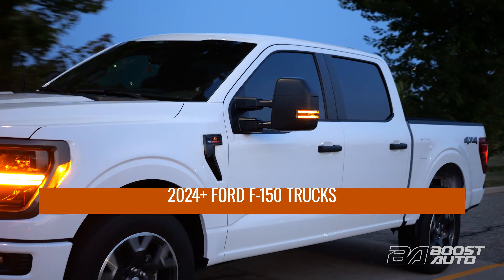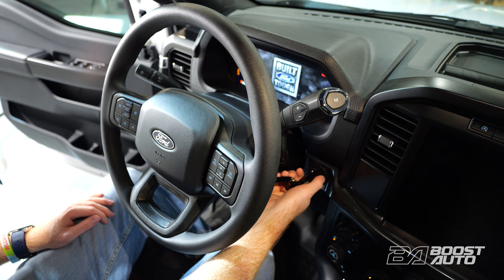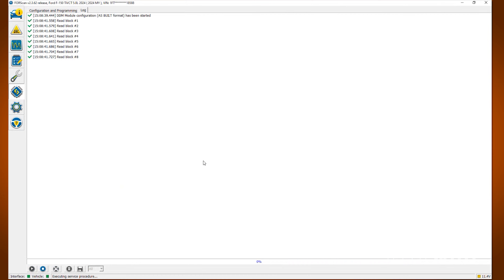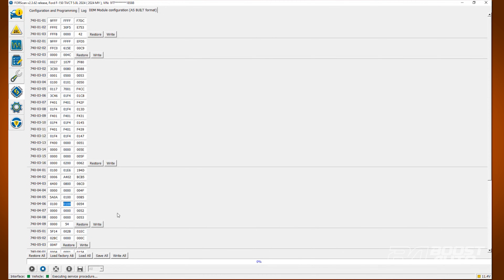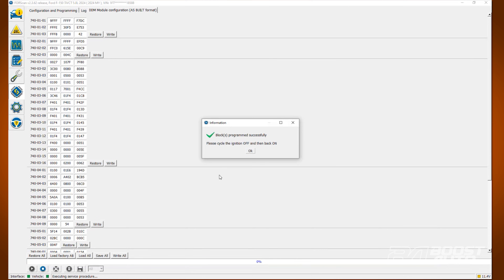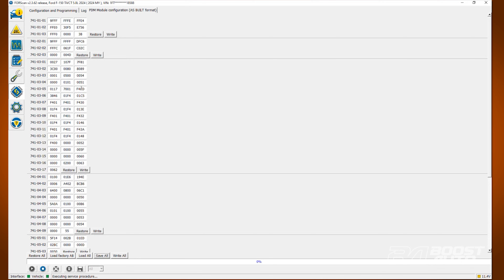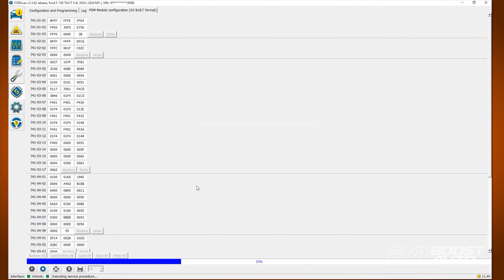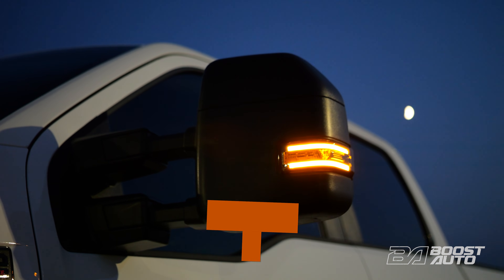Boost Auto Tow Mirrors | 2024-2025 Ford F-150 - Forscan Turn Signal and Puddle Light Activation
This video will show you exactly how to activate the Turn Signal and Puddle Lights on your Boost Auto Tow Mirrors for your 2024 and 2025 Ford F-150. Add Boost Auto towing mirrors to your 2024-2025 Ford F-150 truck with ease. Gain plug-and-play features if originally equipped such as running light, turn signal, BSM Blindspot Monitoring, power adjust, defrost, power fold, and power telescope. Gain the bonus turn signal, puddle lights, running light, or switchback (white running light, amber signal) features easily if not originally equipped. Add power fold and power telescope using Boost Auto's patented wireless module technology.

Key Features of Boost Auto Mirrors:
- Power Adjust Upper Glass
- High-quality LED lights (turn signal & optional running light)
- Heated Upper (Optional Heated Lower Glass)
- Different LED color options (White, Amber)
Optional Forward Facing LED Spot Lights (only for trucks originally equipped)
- High Intensity LED Puddle Lamp (only for trucks originally equipped)
- Blind Spot Monitoring (only for trucks originally equipped with BLIS)
- Temperature Sensor
- Manual Folding
Optional Power Folding
Plug-and-play if originally equipped
Wireless upgrade if not originally equipped
- Memory Compatible (Power Fold Only)
- Manual Extending Towing Mirrors (2.5 Inches)
Optional Power Telescope (only offered with power fold)

Sections:
0:00 Intro
0:17 Features & Fitment
0:35 Initial Setup
1:11 Configuration & Programming (DDM - Driver)
2:55 Configuration & Programming (PDM - Passenger)
4:42 Disconnect
5:00 Final Thoughts

Fitment:
2024 Ford F-150/ F150
2025 Ford F-150/ F150

Compatibility: XL , STX, XLT, LARIAT, TREMOR, KING RANCH, PLATINUM, RAPTOR